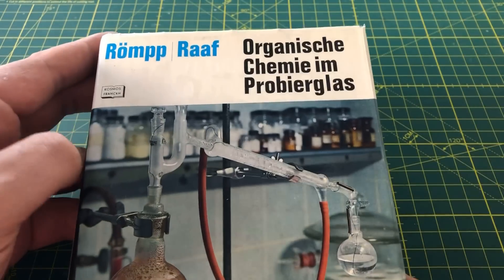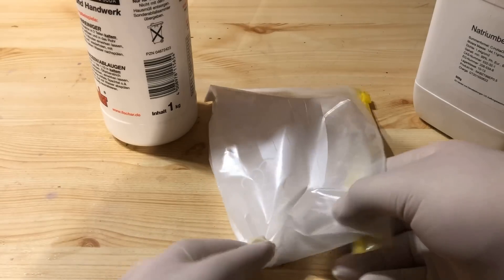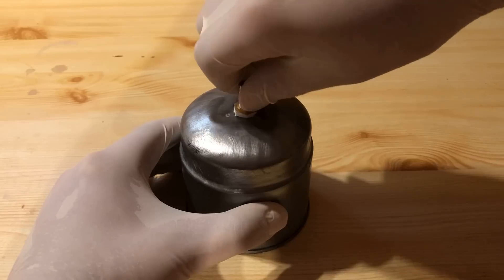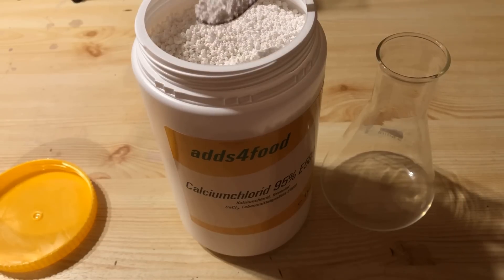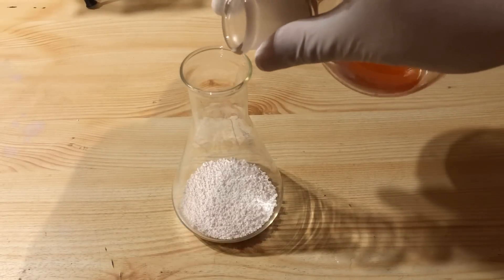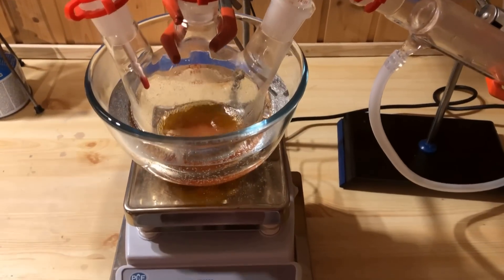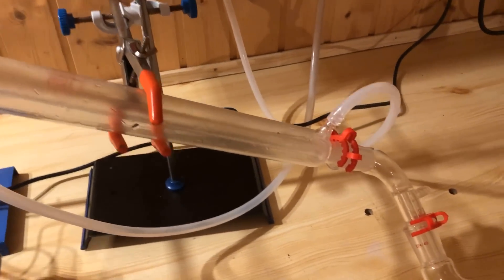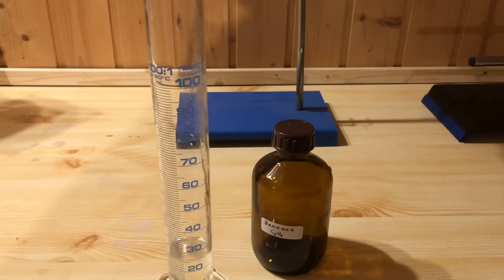Synthesizing of the banned insecticide lindane - Part 1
Synthesis of the banned insecticide lindane. In the first part, the reactant benzene is prepared.